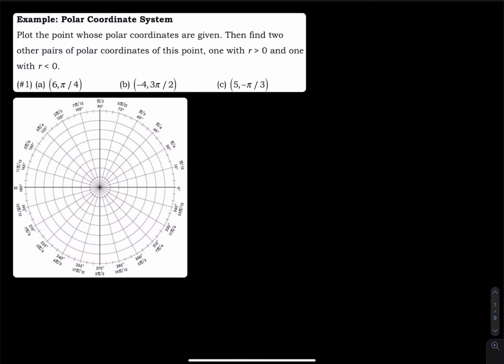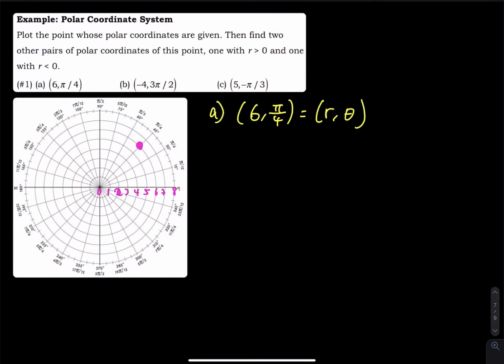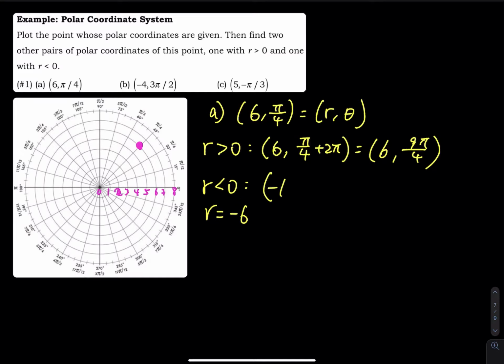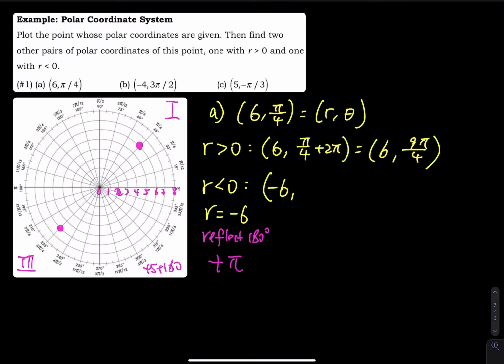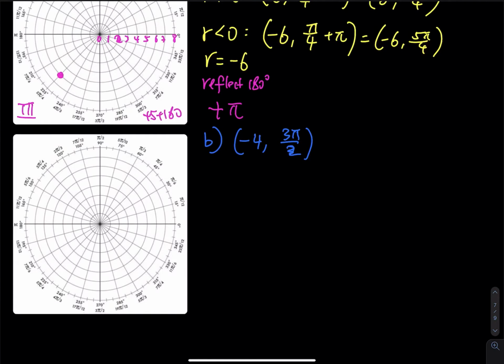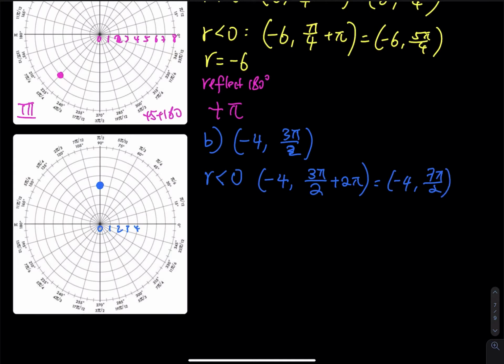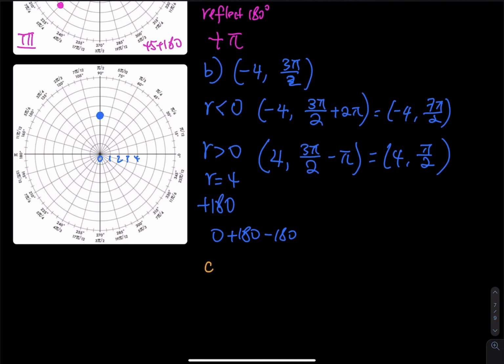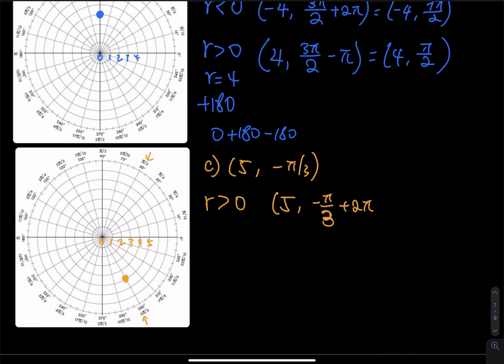10.3 Part 5 of 10: Property of Polar Coordinate, Positive and Negative r, Rotation | Integral Cal